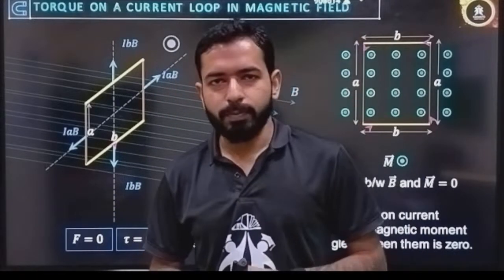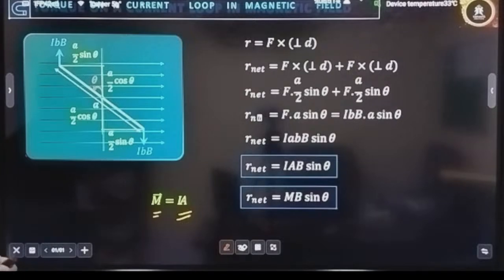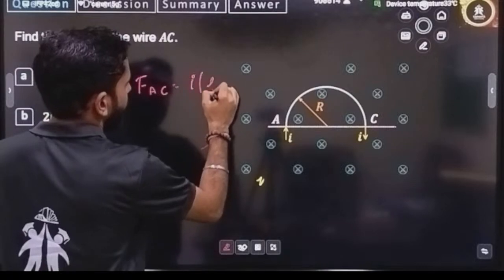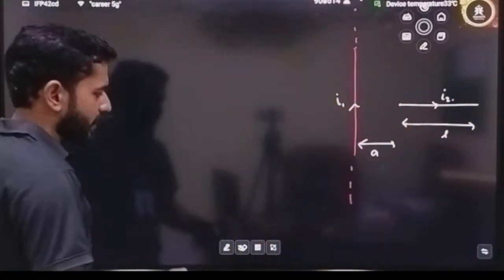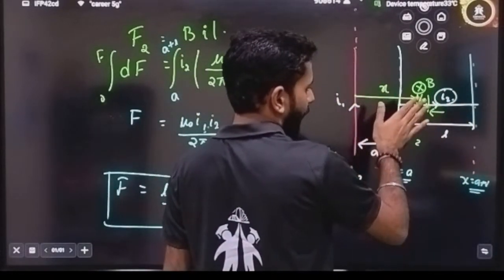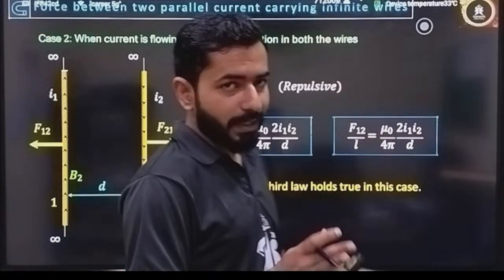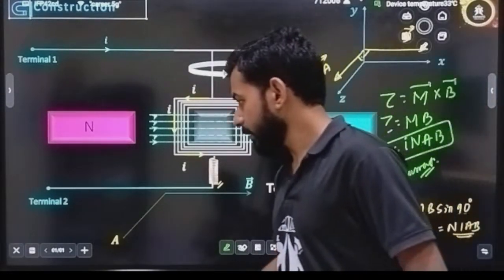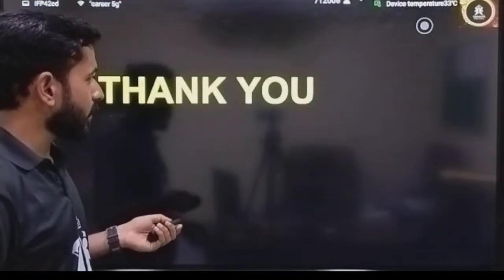12 BOARD I PHYSICS I MOVING CHARGES AND ITS MAGNETIC EFFECTS I PART 5